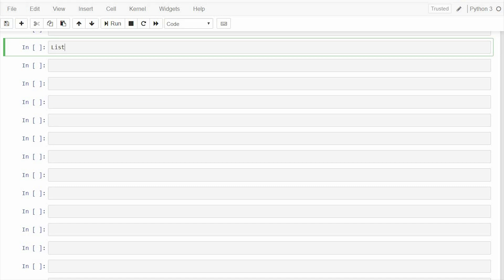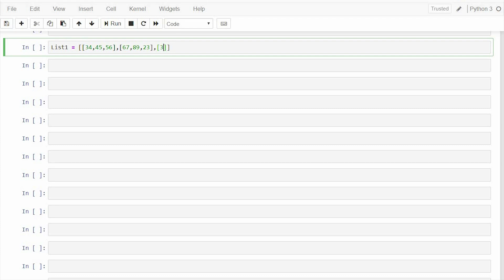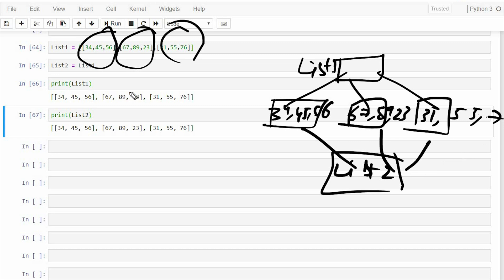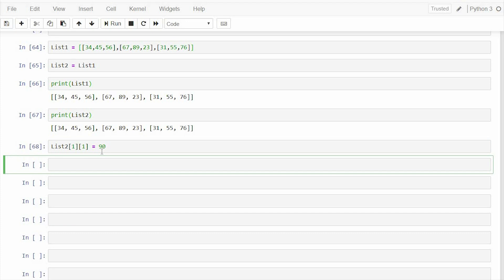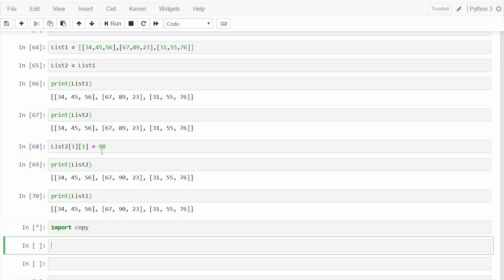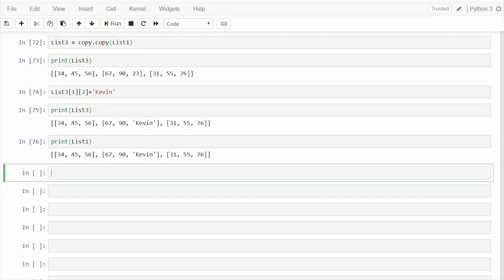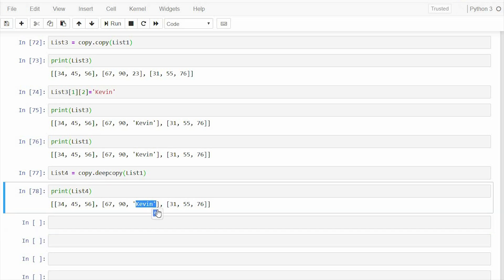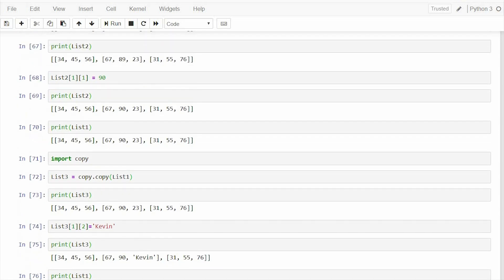Shallow Copy and Deep Copy in Python 3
The copying process occurs recursively in a deep copy. A new collection is first created, then it gets recursively populated with copies of child objects found in the original.

Shallow copying is not recursive unlike deep copy, a new collection object is constructed and it's populated with references to the child objects found in the original, however, these are only references, not the actual copies itself.